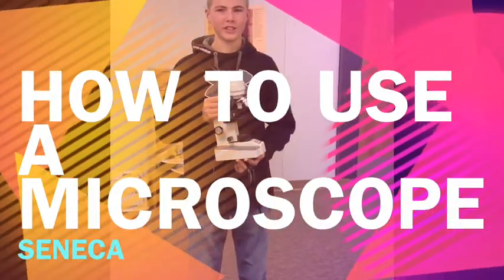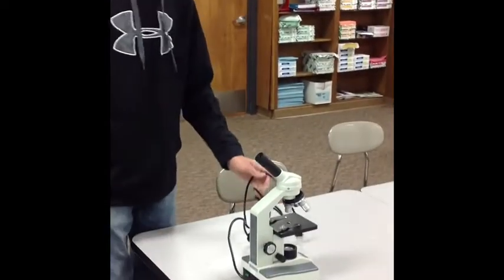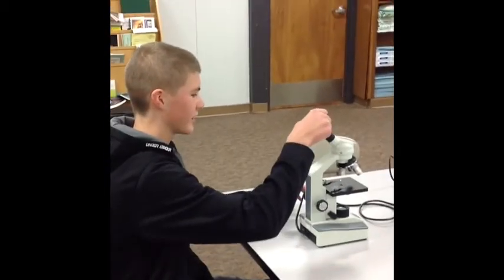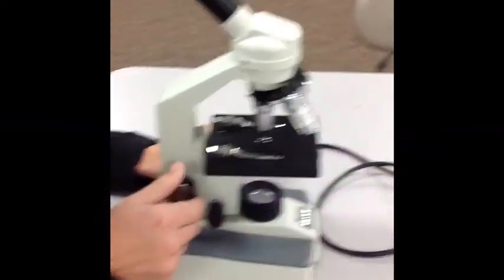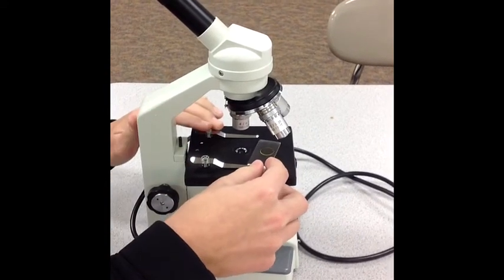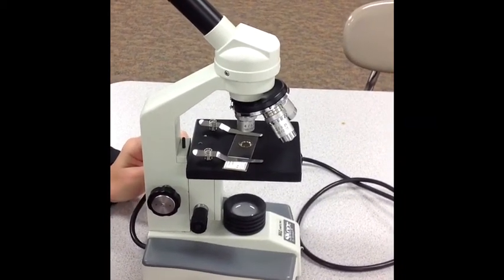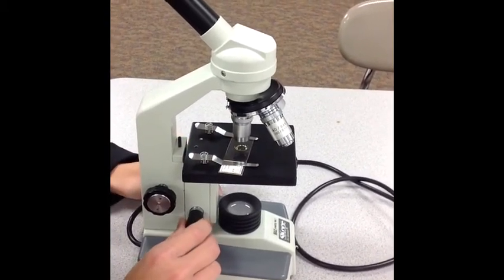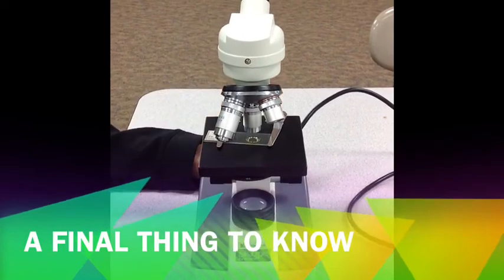A Lesson on Microscopes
Eric and Nick